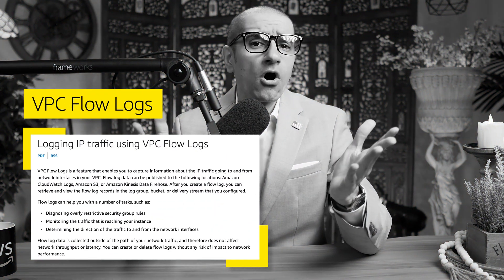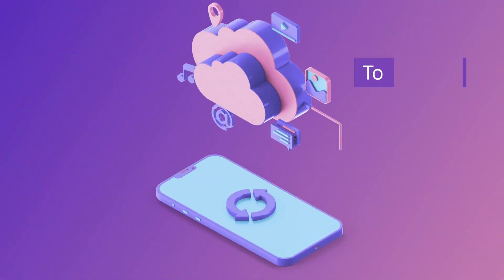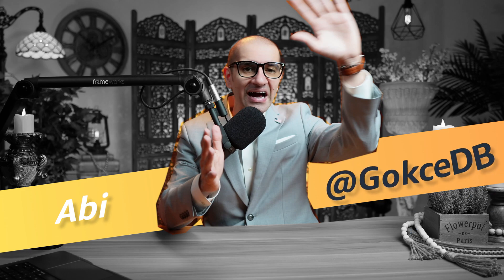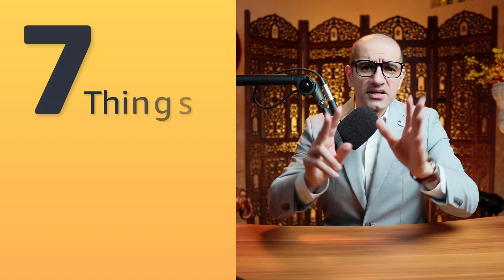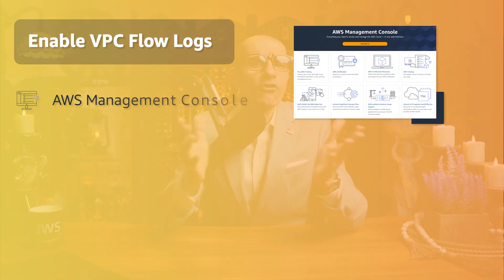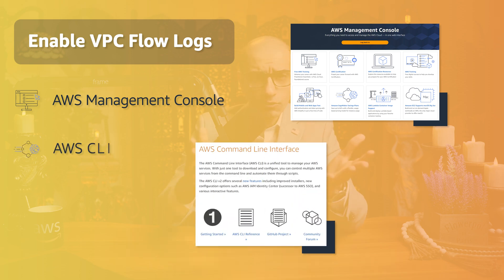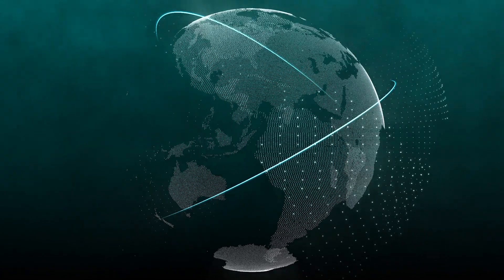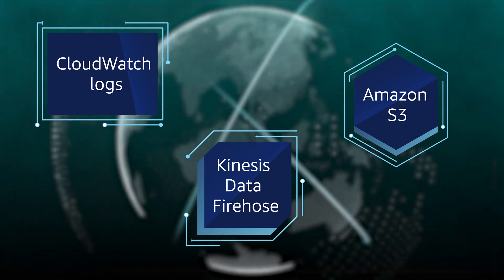AWS VPC Flow Logs: 7 Things You HAVE To Know 💥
VPC Flow Logs is a feature in AWS that allows you to capture IP traffic information going to and from network interfaces in your virtual private cloud.

Hi Guys, this is Abi from GokceDB and in this video, you are going to learn 7 things about VPC Flow Logs in AWS. Let's get into it.

1. You can enable VPC Flow Logs from the AWS Management Console, AWS CLI, or by making simple API calls. Once enabled, relevant network traffic can be published to CloudWatch logs, Amazon S3, or Kinesis Data Firehose.

2. Flow logs can help you troubleshoot things like Diagnosing overly restrictive security group rules, Monitoring instance traffic, and determining the direction of the network traffic.

3. Since the data is collected outside of the path of network traffic it does not affect your network's latency. This means that you can create or delete flow logs without any risk of impact to the network performance.

4. You can create a flow log for a VPC, a subnet, or a network interface. If you create a flow log for a subnet or VPC, each network interface in that subnet or VPC is monitored.

5. Flog logs do not capture real-time log streams for your network interfaces. This is to say that after you create a flow log, it can take several minutes to begin collecting and publishing data to the chosen destination.

6. A flow log record indicates values for the different components of the IP flow such as the source, destination, and protocol. When you create a flow log, you can use the default format for the flow log record or specify a custom one.

7. The aggregation interval is the period of time during which a particular flow is captured and aggregated into a flow log record. By default, the maximum aggregation interval is 10 minutes.

In summary, VPC Flow logs in AWS allow you to monitor information about how your network resources are operating by capturing IP traffic in your VPC.